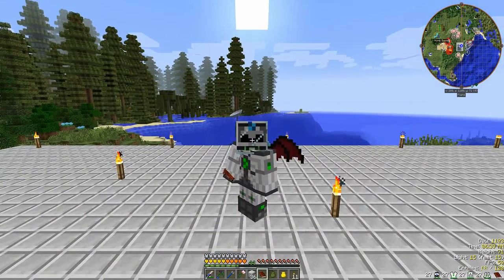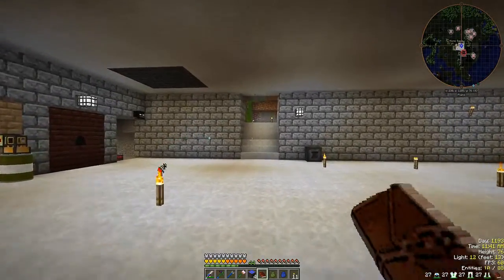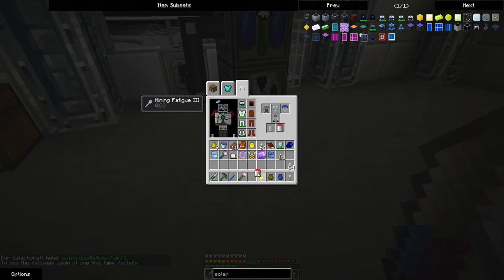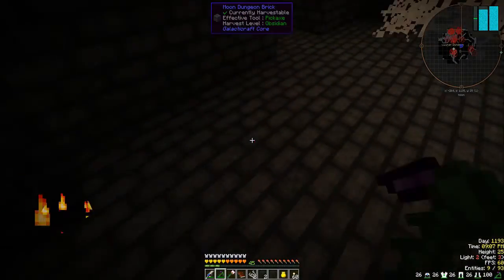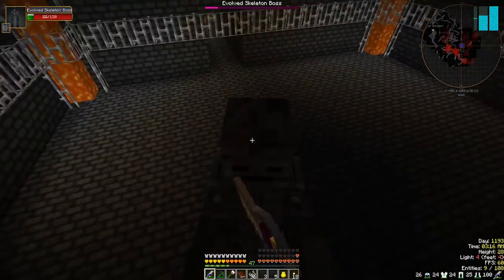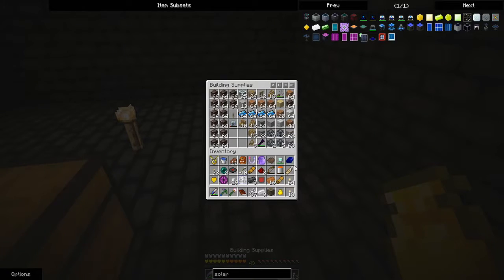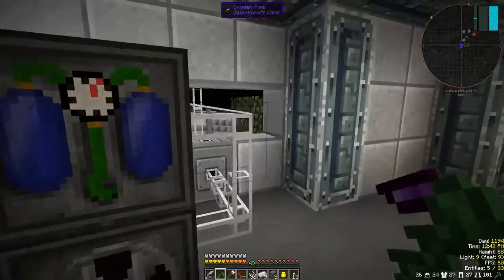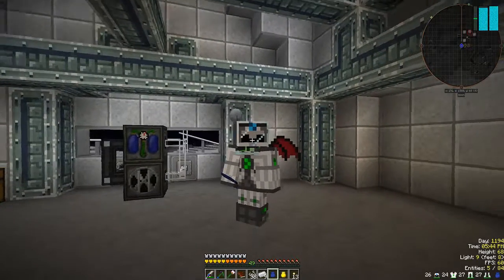Skeleton Boss Fight on the Mooon! - Space Astronomy Ep 11 - CorvusSG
I find a dungeon on the moon and fight the skeleton boss.